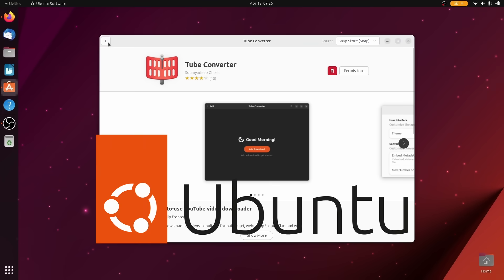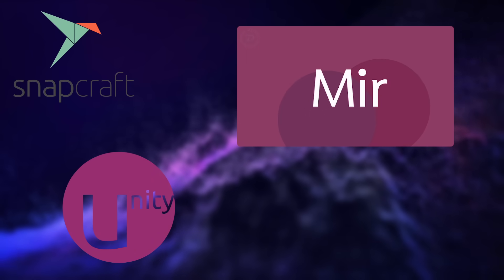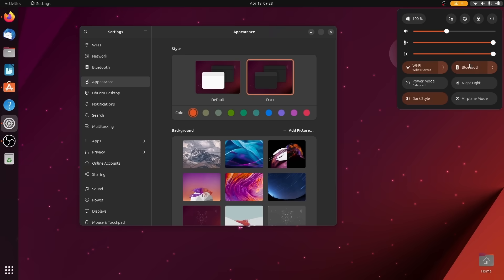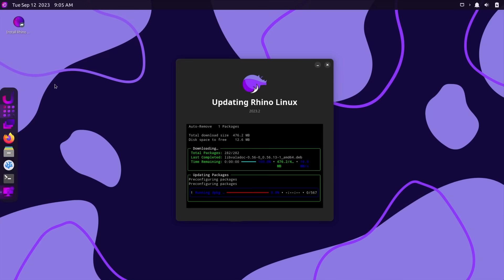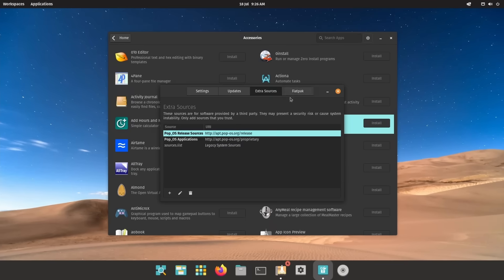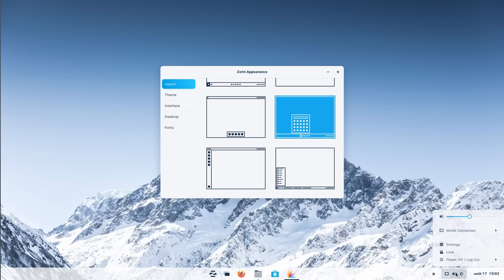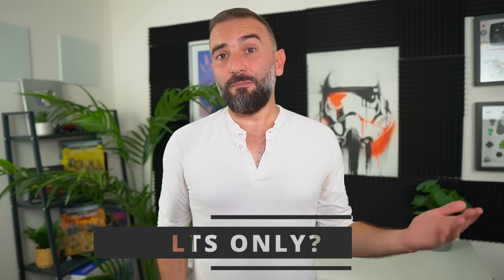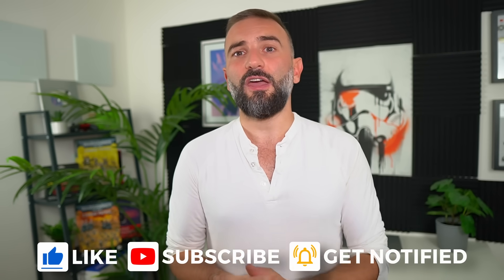UBUNTU without the CONTROVERSIAL choices: try these 5 Linux distros!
00:00 Intro
00:51 Sponsor: Regain control of your network connection
01:49 Why not just use Ubuntu?
03:54 Debian (instant clickbait)
05:14 Linux Mint
06:19 Rhino Linux
07:37 Pop!_OS
09:18 Tuxedo OS
11:01 Why not these ones?
13:24 The LTS problem
14:23 Sponsor: Get a PC made to run Linux
15:28 Support the channel

Generally, what people dislike about Ubuntu are the inclusion of Snaps, the proprietary backend of the Snap Store, the opt-out telemetry, and some questionable decisions over the years.

But you could always disable all of that? That's just part of the story. If what you dislike is Canonical, the company behind Ubuntu, then disabling this doesn't really help.

And we'll begin by immediately lying, as this one isn't Ubuntu based: it's actually the one Ubuntu is based on: Debian. If what you like about Ubuntu, and what you want to keep using, is apt, the package manager, the vast software repos, but you want a vanilla KDE or GNOME experience, and none of the Canonical projects and decisions, Debian might be a really solid bet.

Mint is based on the latest Ubuntu LTS, and removes basically everything that makes Ubuntu, Ubuntu: snaps aren't there, some apps that don't have a debian package anymore in Ubuntu have on in Mint, like Chromium, and they don't use the GNOME desktop: you get Cinnamon, a desktop Mint developed themselves, once based on GNOME 3, but now pretty much its own thing.

One you might want to try is Rhino Linux. It's also a relatively recent distro, and it moves away from the Ubuntu template by being a rolling release: it doesn't give you major upgrades, it's always updated in the background, especially the Linux kernel, and some important apps, like Firefox.

Rhino Linux doesn't use the GNOME desktop by default, it uses its own vision of XFCE, that, let's be honest, feels very much like modern GNOME. You can use apt, but Rhino Linux also comes with a meta package manager, called Rhino-pkg, that lets you install debian packages from the repos, flatpaks, snaps, and it also lets you use pacstall, an equivalent to the Arch User repository for Ubuntu.

Another Ubuntu based distro that has a few cool tricks up its sleeve is PopOS.  PopOS has some updates on top of that base, notably for drivers and the Linux kernel, and has some applications that are provided in their own repo, so you're not stuck on very old versions of important apps. They also have some interesting tweaks to the GNOME desktop: they offer a different experience, with a dock by default, an app launcher, and auto tiling features that let you switch from floating windows to a tiling window manager at the press of a button, or with a keyboard shortcut.

If you're more of a KDE user, then there's Tuxedo OS. It's Ubuntu based, with the latest KDE apps and desktop, plucked straight from KDE Neon's repositories: this means you get a semi rolling release model, with access to the repos for Ubuntu's latest LTS version, plus some extra repos on top of that for more recent kernel and drivers, and some applications that need to be more up to date.

And now for a list of the distros I didn't really include, and the reasons why!

The first one is Zorin OS: while it's a good take on Ubuntu, being basically exactly Ubuntu LTS, but with a customized desktop, pre made layouts, and support for virtually every packaging format out of the box, it's also based on Ubuntu 20.04 LTS, and the Linux kernel 5.15.

The second one is elementary OS. It's based on 22.04 LTS, and does have access to the full Ubuntu repos. While I personally think it's a really great option, the defaults won't fit everyone, including the removal of all debian based packages from their graphical app store.

And then there are all the Ubuntu flavours: they're also now constrained by Canonical's decisions, like preventing them from shipping another packaging format than snap.